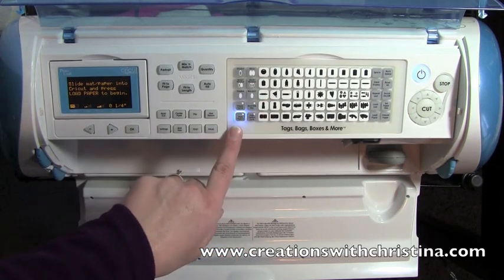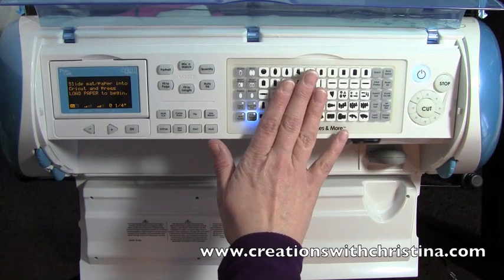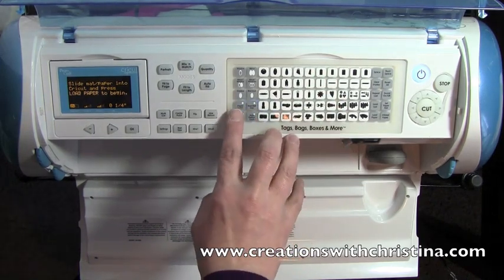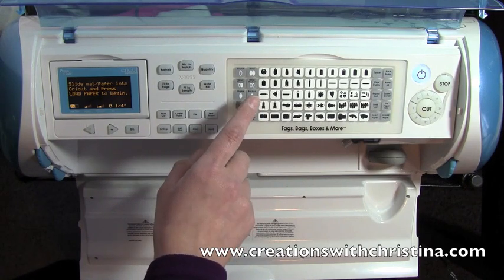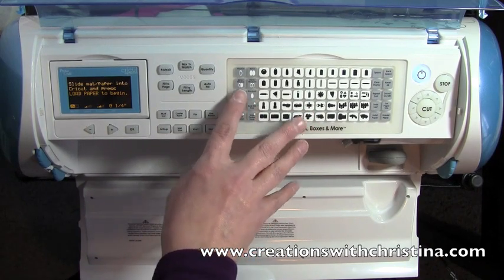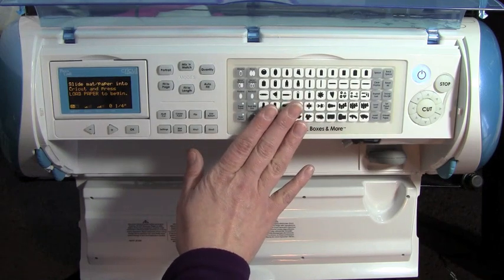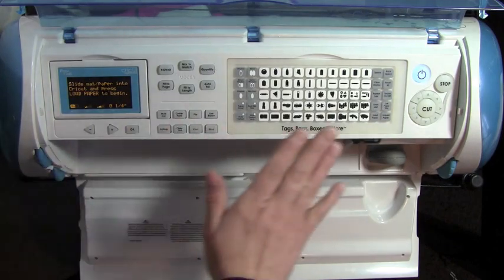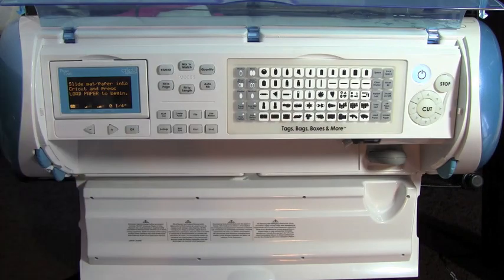Tags, Bags, Boxes and more